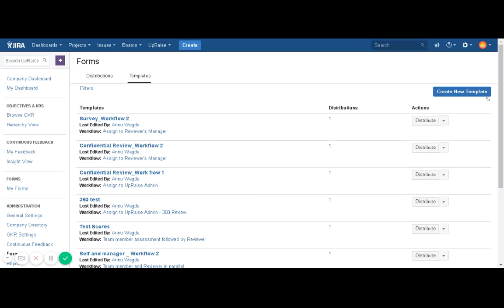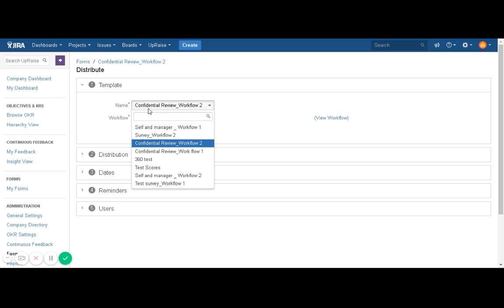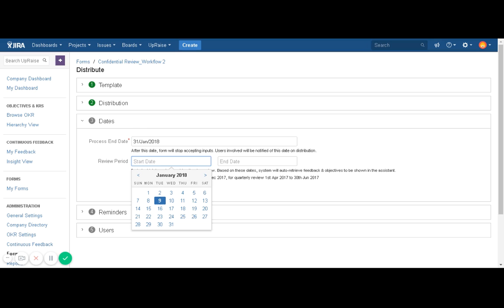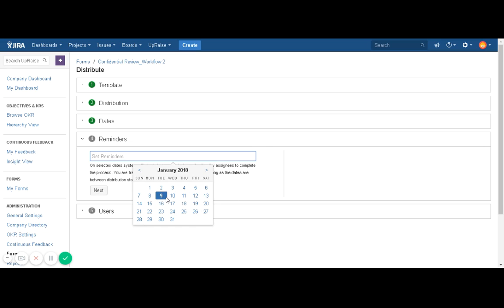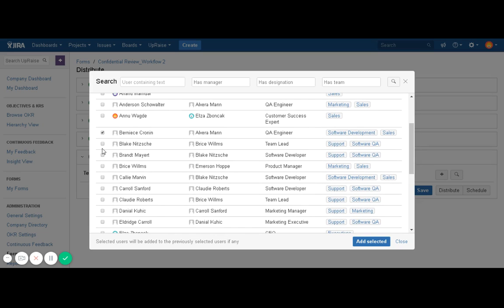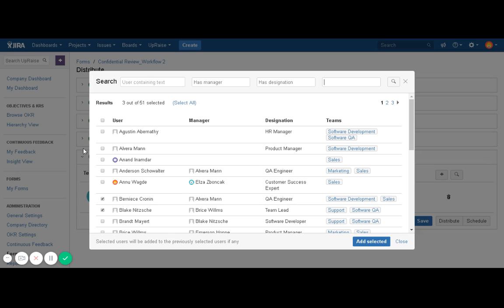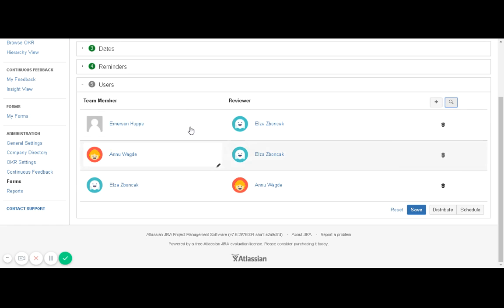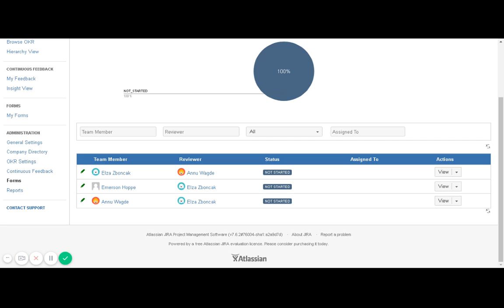Distribute a confidential review template - UpRaise for Employee Success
Confidential review template can be used to conduct performance review without team member's knowledge. Let us see how to distribute this template.

UpRaise is first ever Agile Performance Management add-on for Jira. UpRaise for Employee Success is the best way to tap into the human capital, thereby increasing ROI for organizations. A sophisticated system that seamlessly enhances Jira for OKR management, Continuous feedback & Review forms.